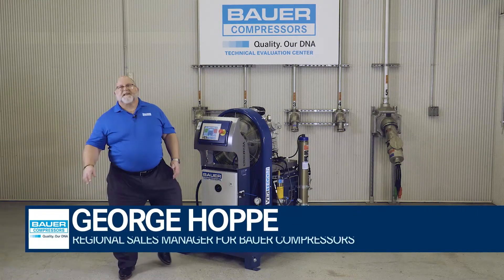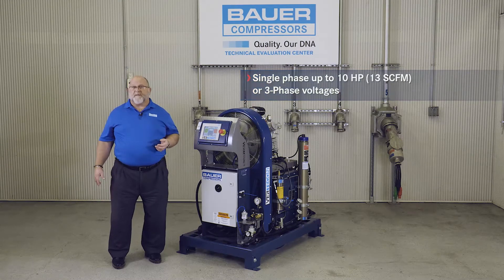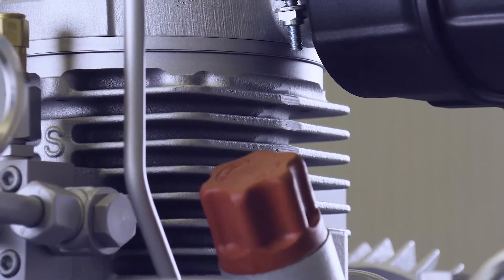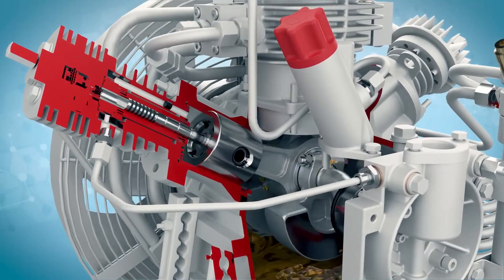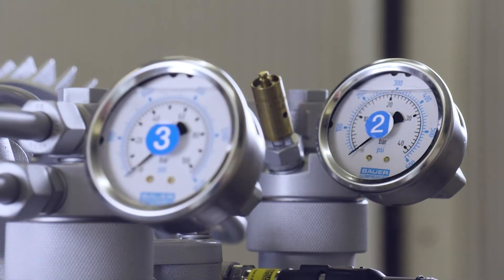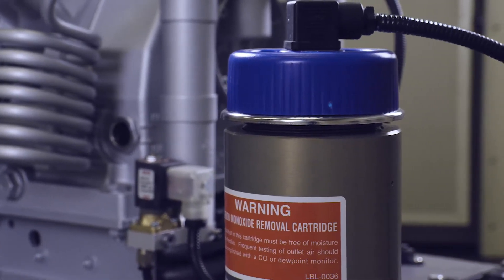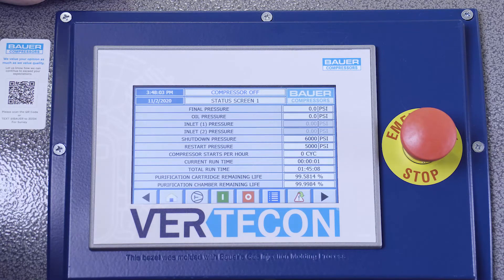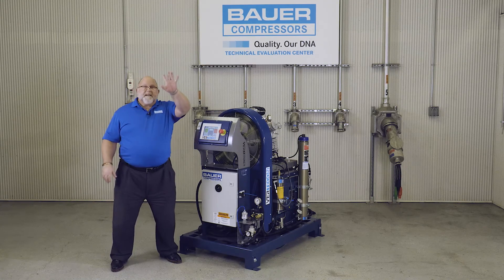BAUER VERTECON® Presentation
Introducing the VERTECON® series of high pressure breathing air compressors from the world leader in safe, high pressure breathing air systems.

Why buy dressed up old compressor and cabinetry technology? Buy BAUER and get the latest technological advancements. The VERTECON® design is economical, space saving, and allows easy access for routine maintenance.